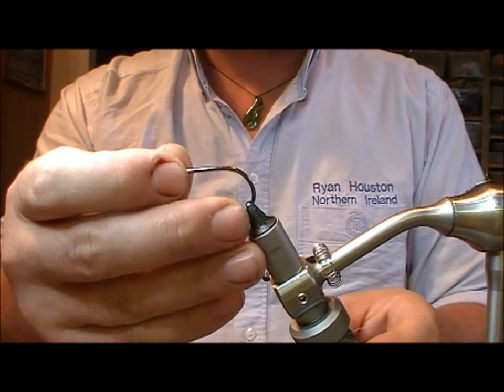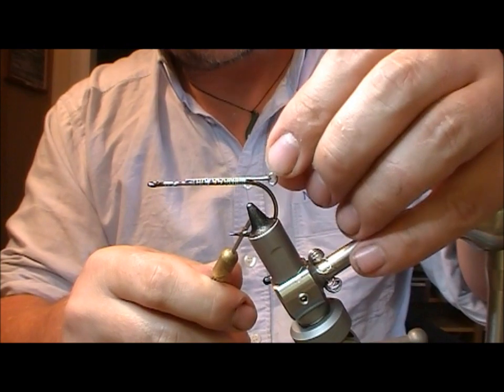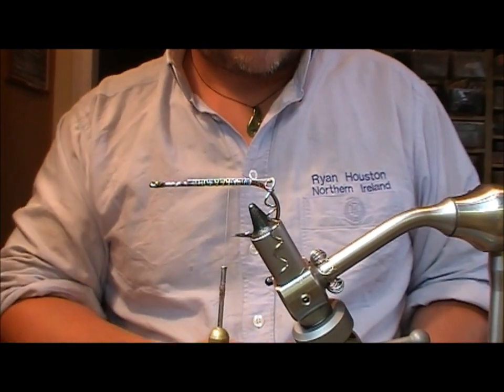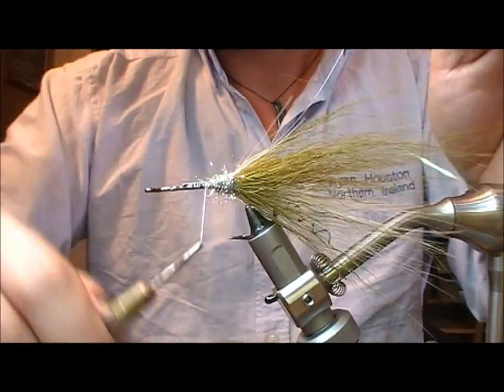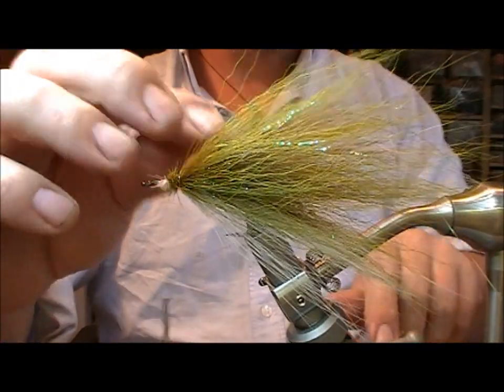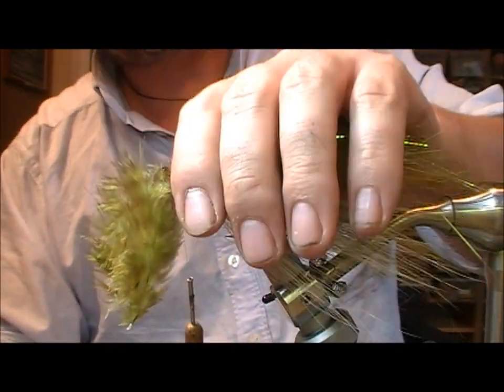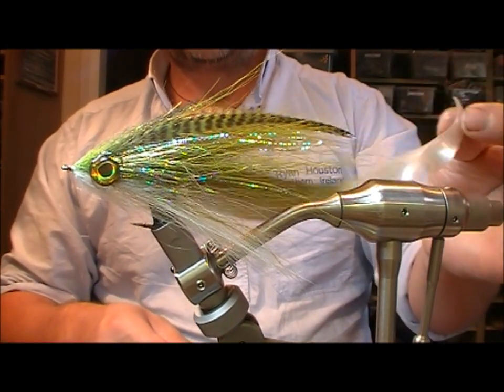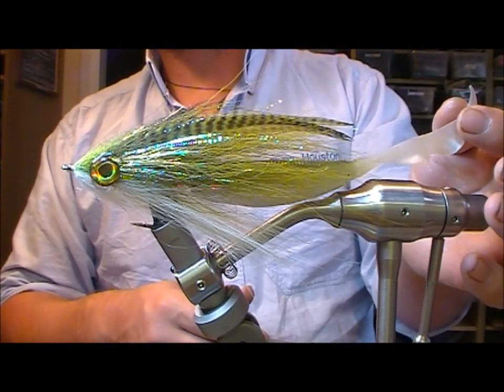TYING THE JACK PIKE ARTICULATED HYBRID FLY WITH RYAN HOUSTON 2018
RYAN HOUSTON COMBINES A SOFT PLASTIC LURE WITH A FLY TO CREATE A MOBILE JACK PIKE PATTERN